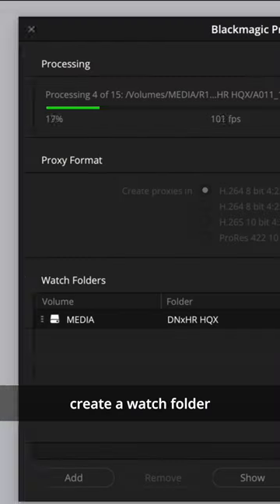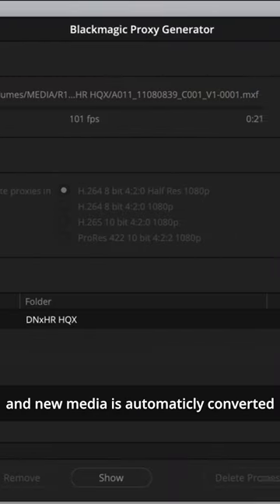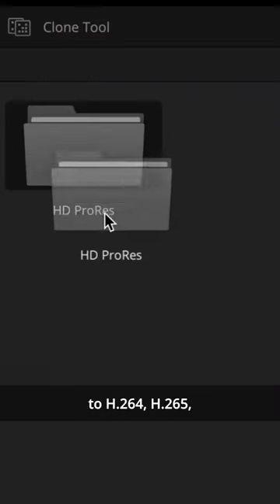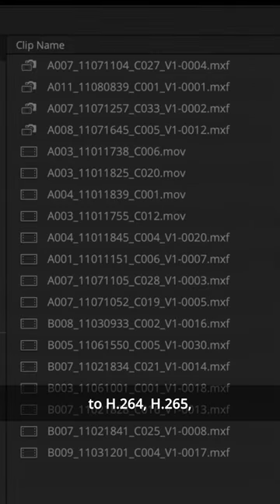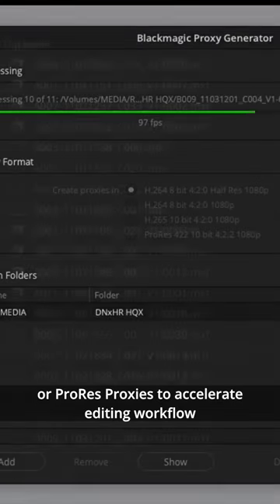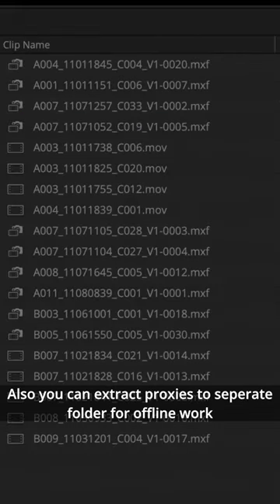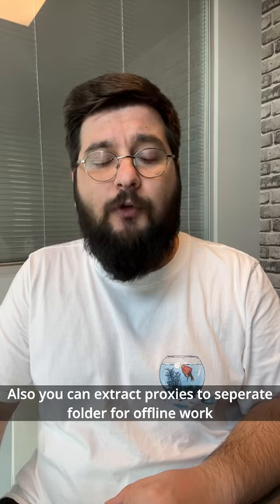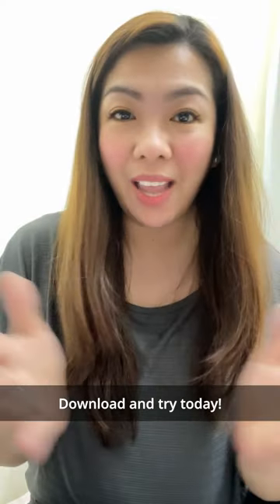How can Blackmagic Design's Proxy Generator App help me?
DaVinci Resolve 18 comes with the Proxy Generator App to help you get a faster editing workflow.